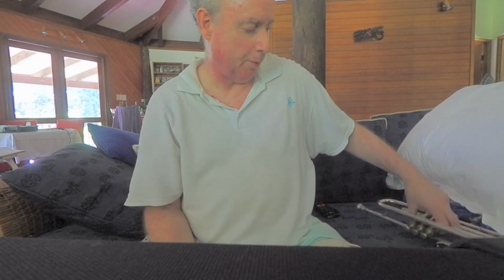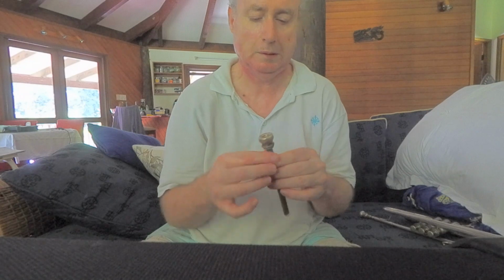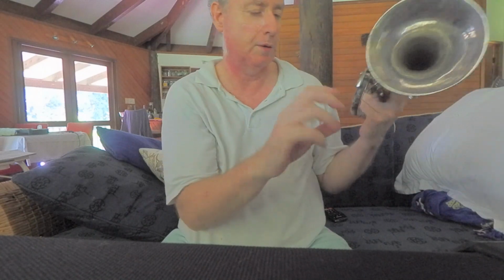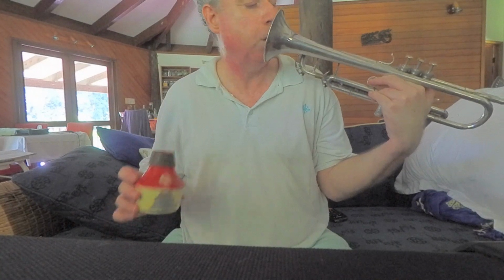Playing after Inguinal Hernia repair surgery 1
Documenting day 20 after Double Hernia repair surgery.  Trumpet practice with caution; let the body rule the session.  Very calm and graduated warmup.  The 'buffet principle"; cease eating (playing) before you think its enough.  Sigh into the horn rather than blow.  Keeping the aperture efficient and imprint of the embouchure in the lip tissue active.  Please note, this video does not represent medical advice and individuals should always be guided by their own expert medical practitioners.   Trumpet players facing this kind of surgery might find the information covered of interest but their own medical advise should supersede any opinions expressed here.  This is the personal recovery journey of a professional trumpet player returning to his horn.